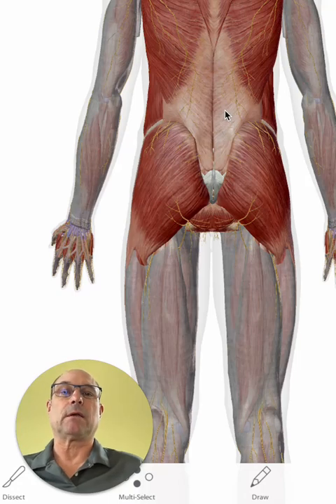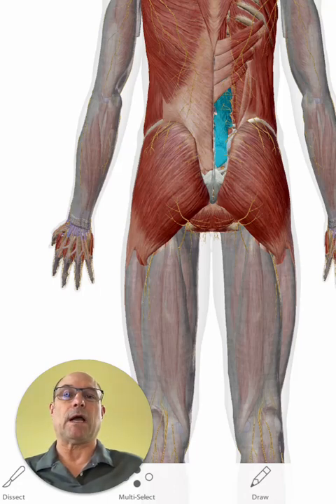Anatomy with Allen Lower Back Pain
Dr. Wood discusses lower back anatomy and structures to consider when you patient's aren't responding as quickly as you expect.